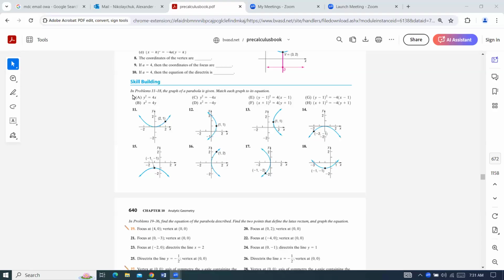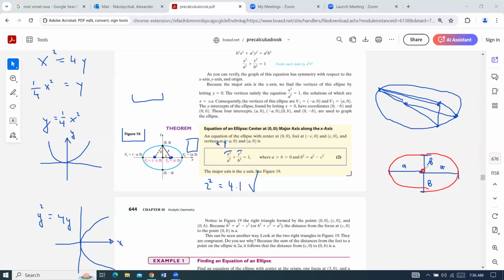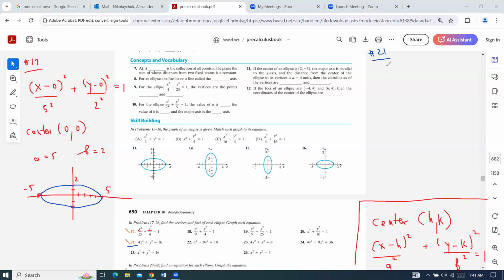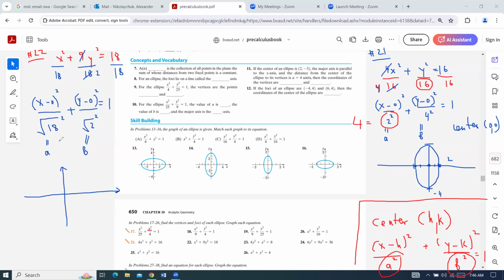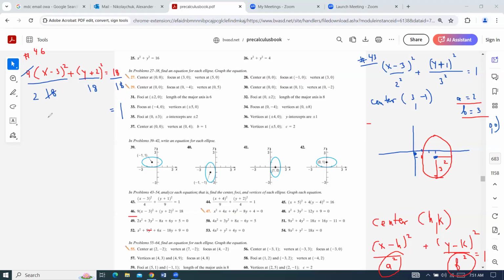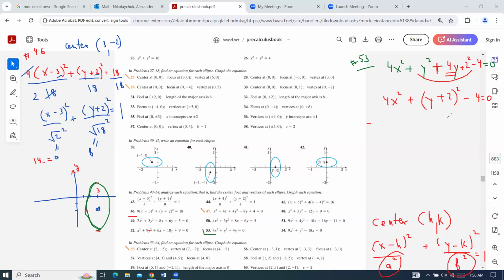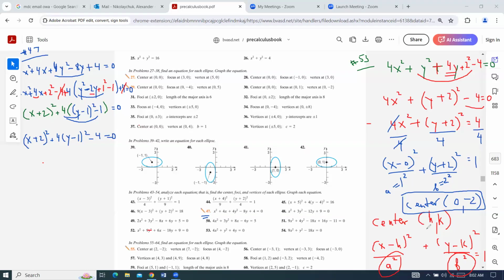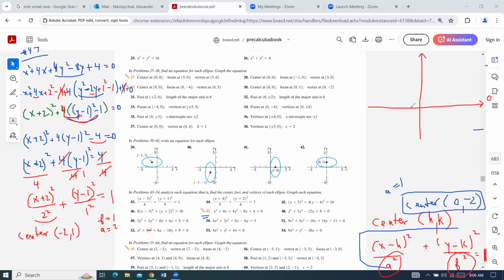MAC 1140 Lecture 3